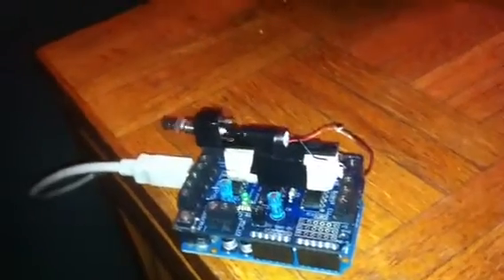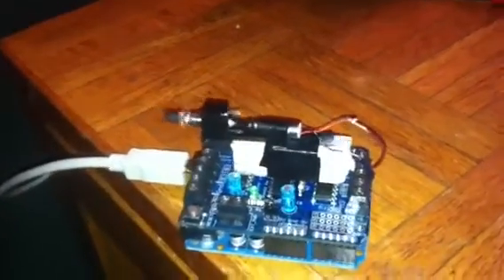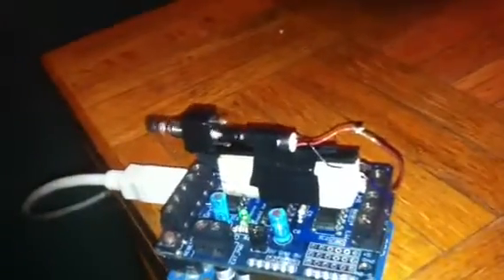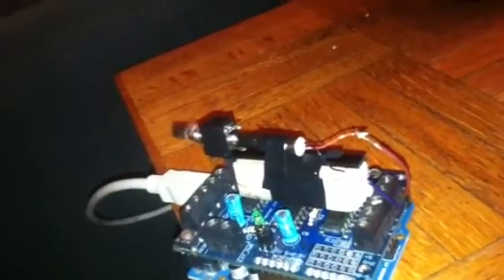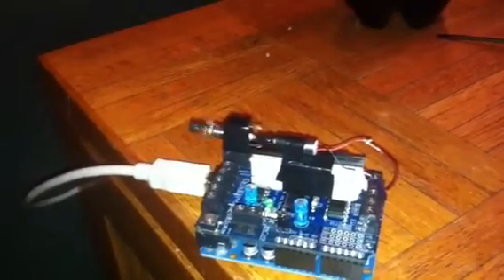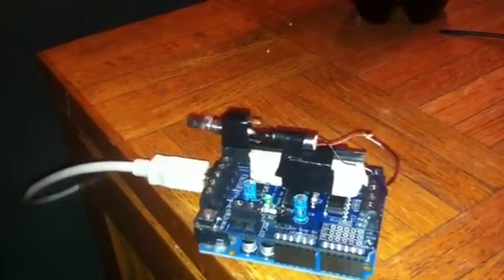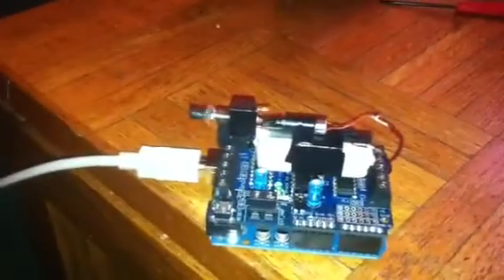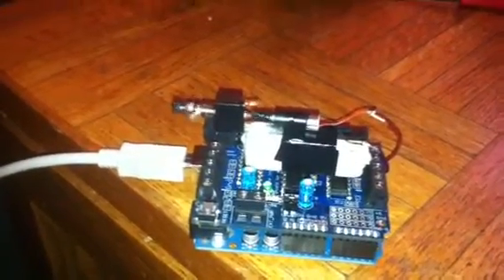Audio jack slip ring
Makeshift miniature slip ring